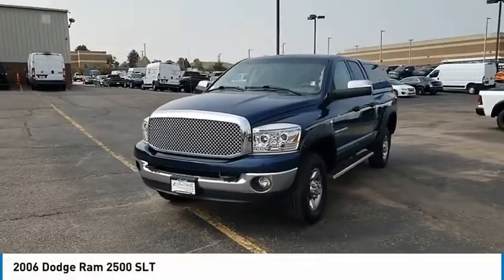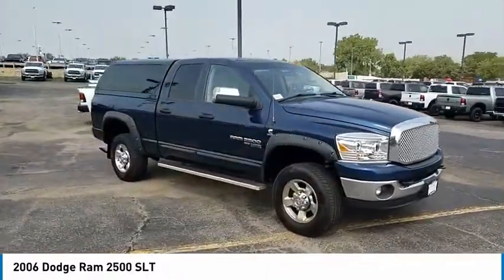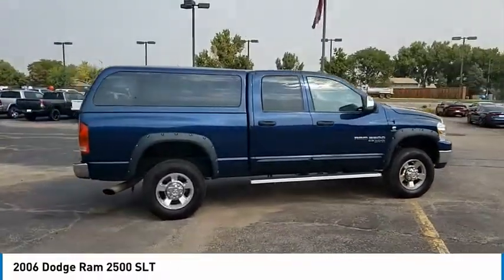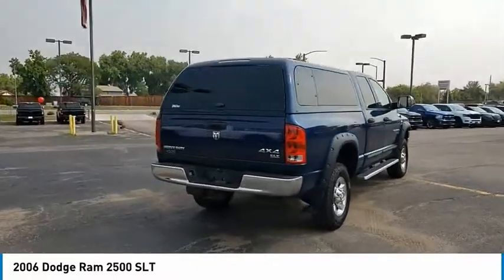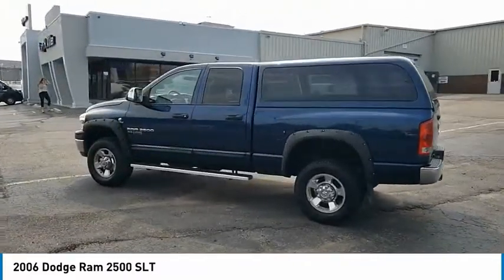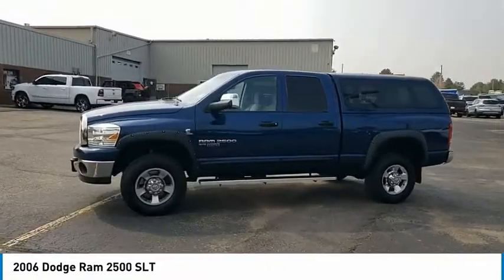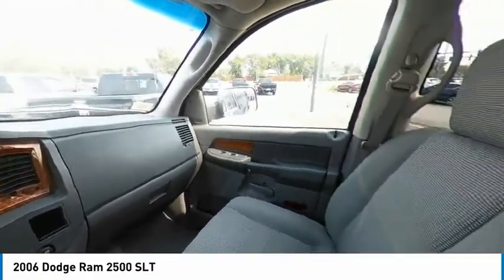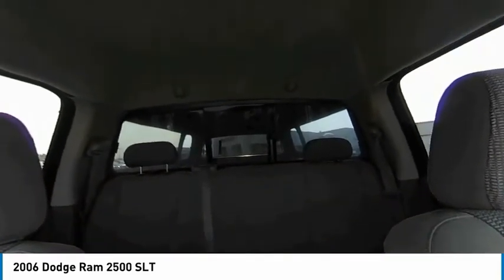2006 Dodge Ram 2500 6G291782T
1800 W 104th Ave.

Patriot Blue Pearlcoat 2006 Dodge Ram 2500 SLT 4WD 6-Speed Manual Cummins 600 5.9L I6 DI 24V High-Output Turbodiesel Cummins 600 5.9L I6 DI 24V High-Output Turbodiesel, 4WD.Odometer is 1842 miles below market average!